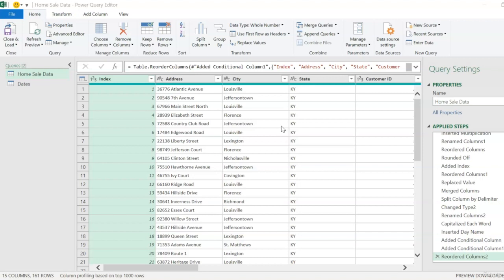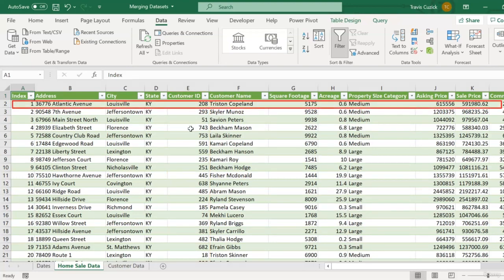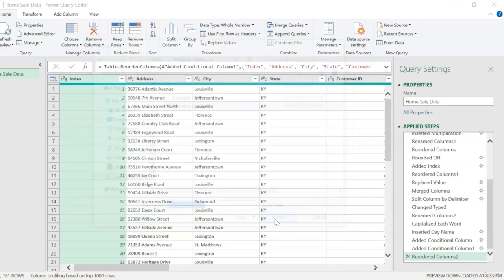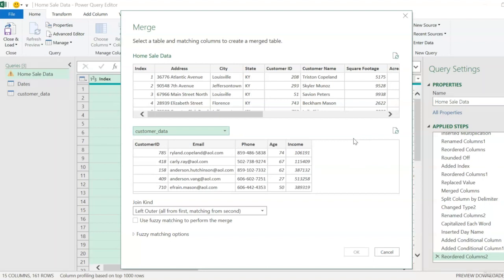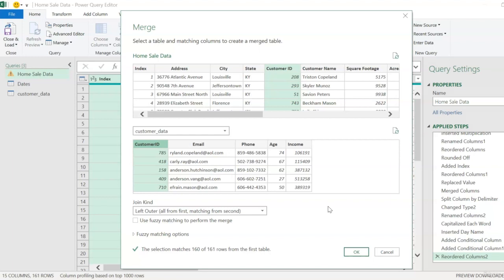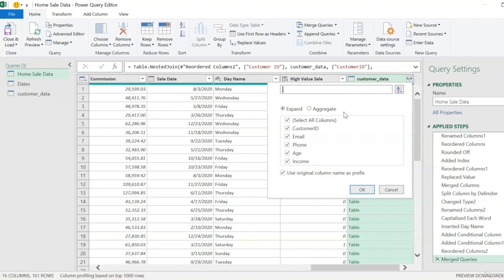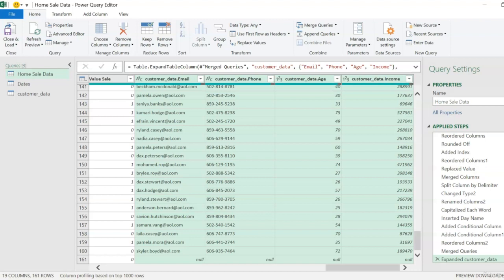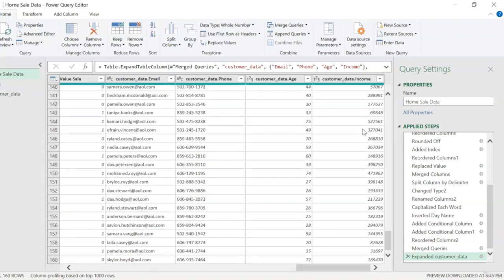Merging Datasets in Excell